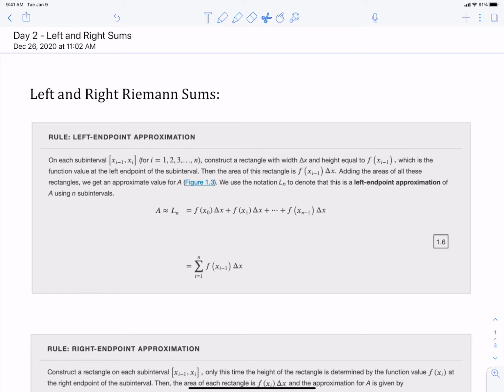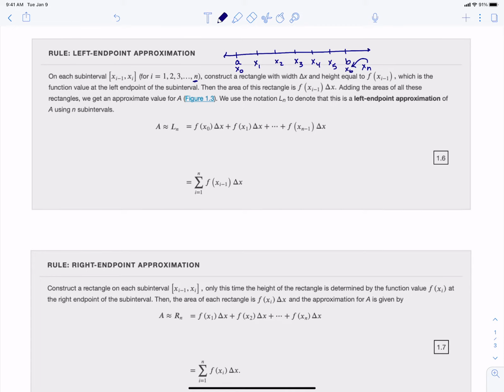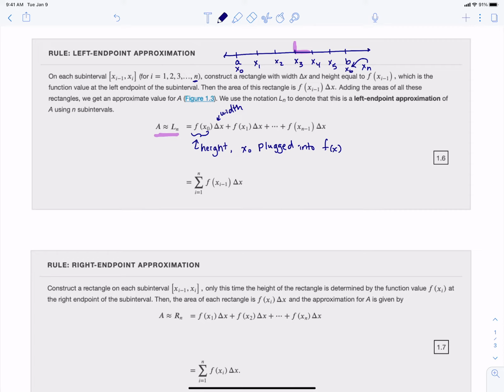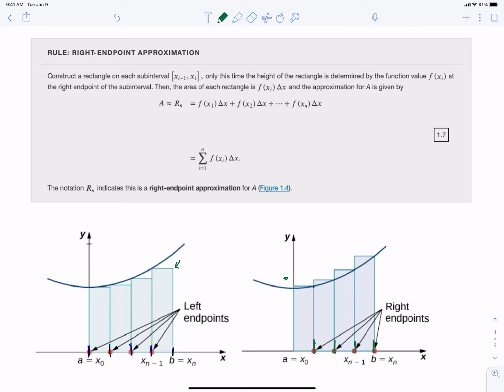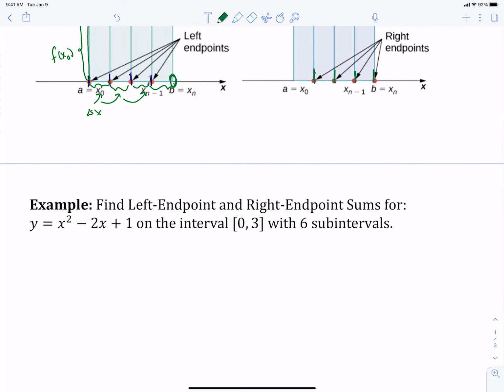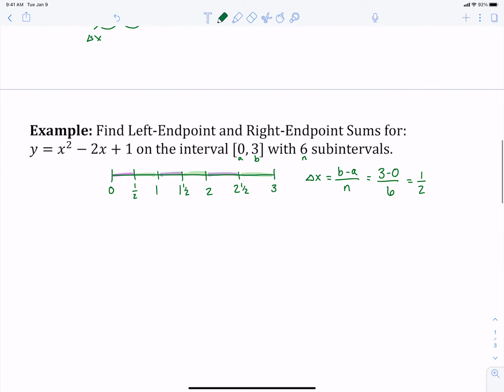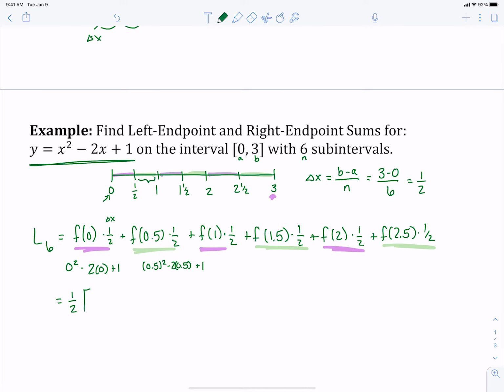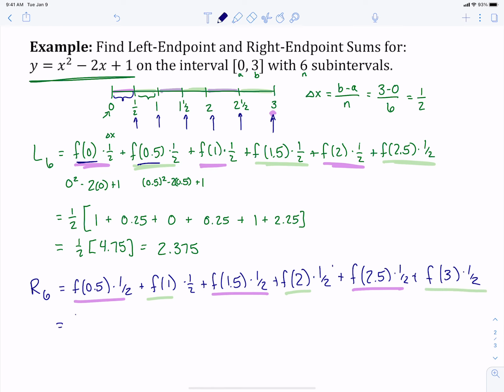Left and Right Sums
Definition and Examples of Left and Right Hand Riemann Sums